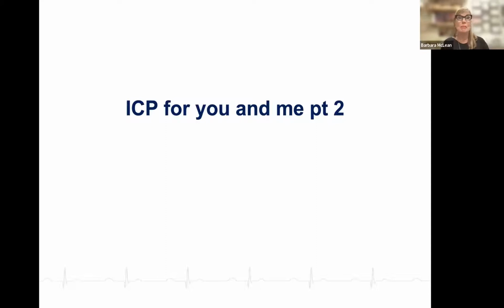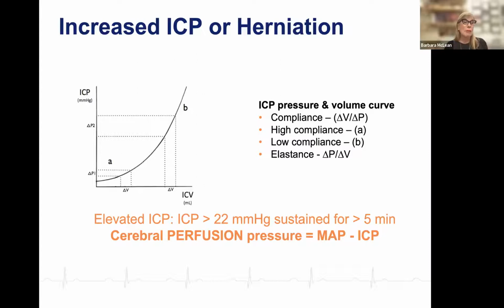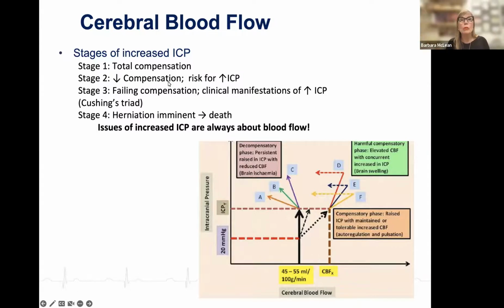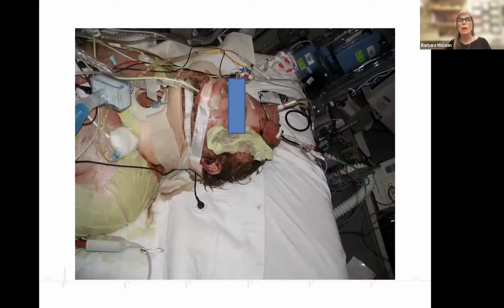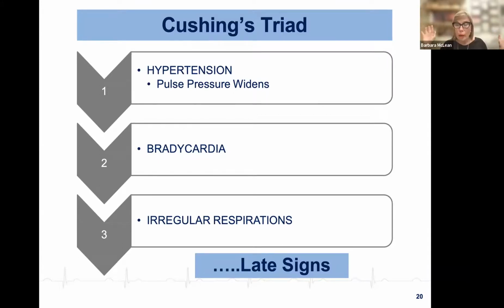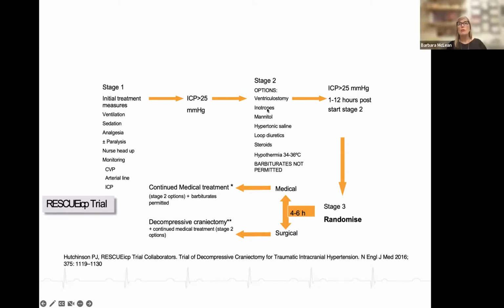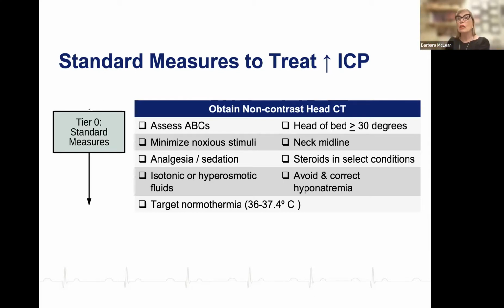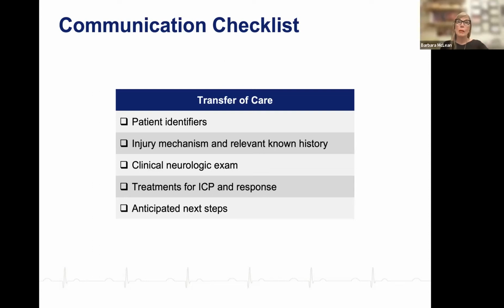ICP for you and me Part 2